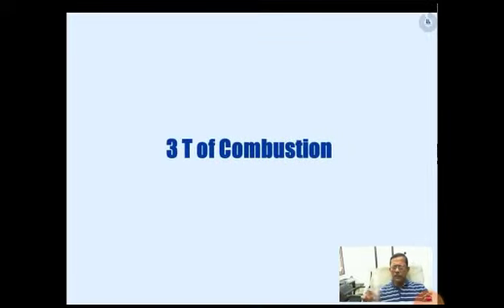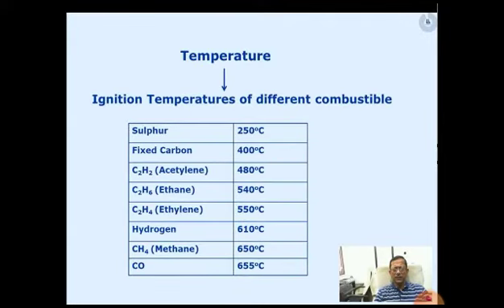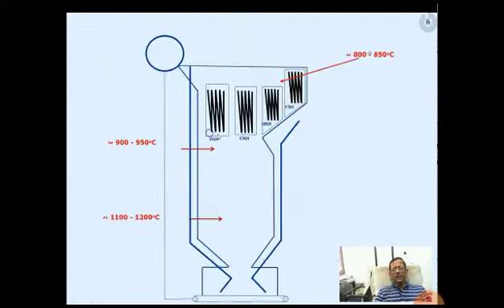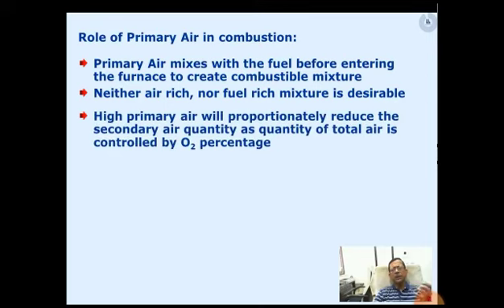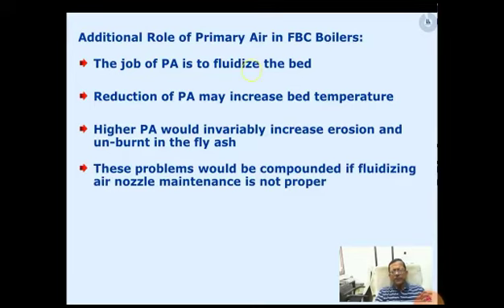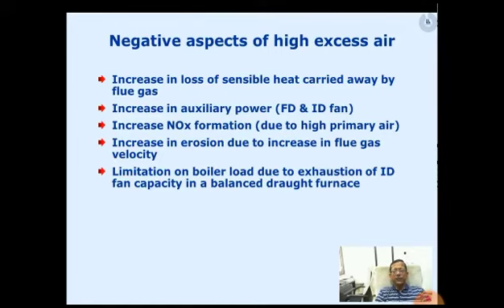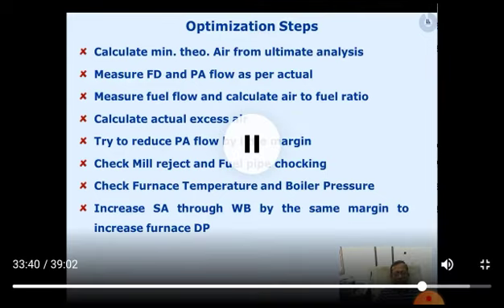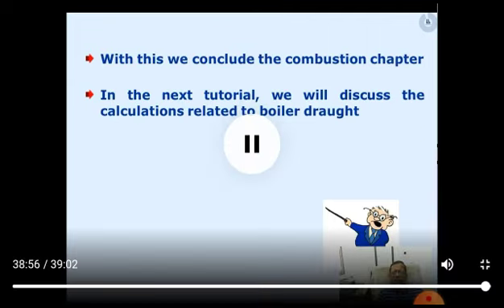Combustion part 3